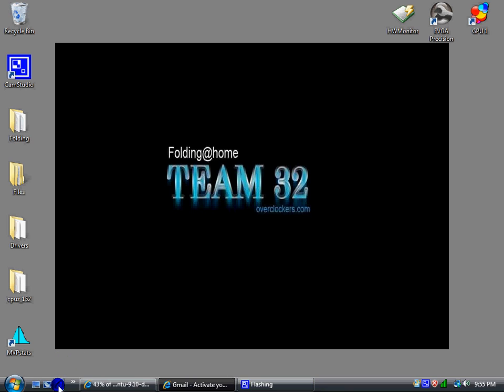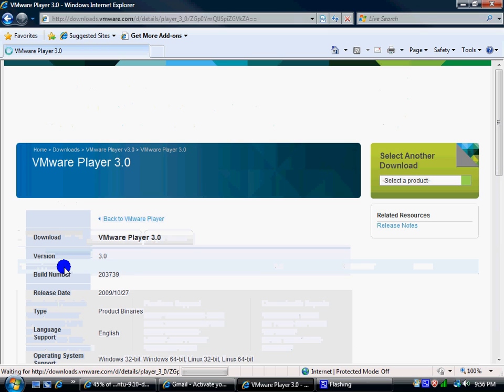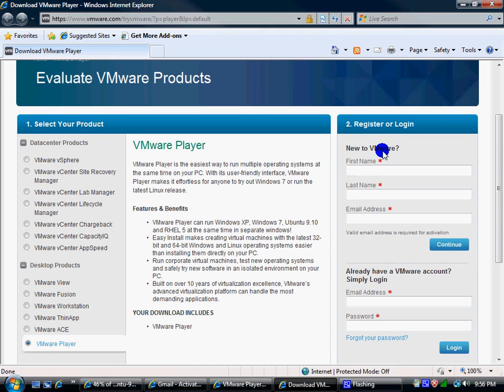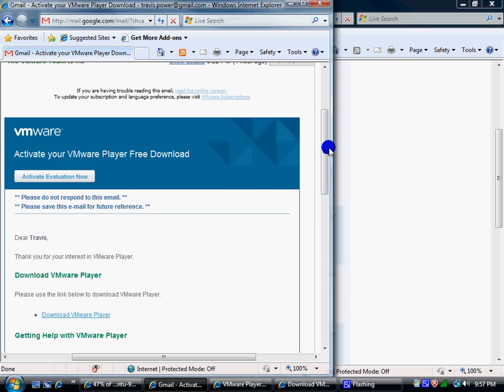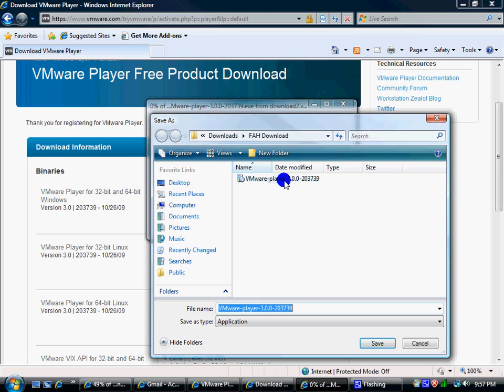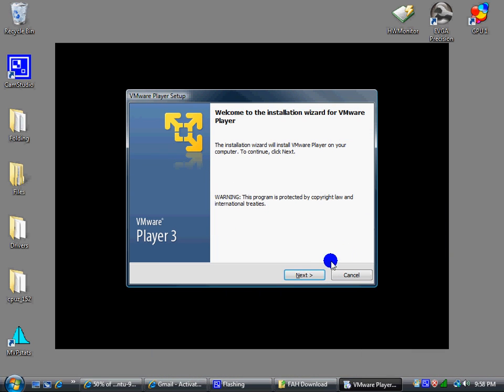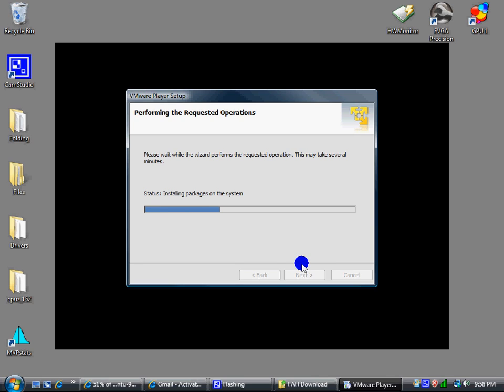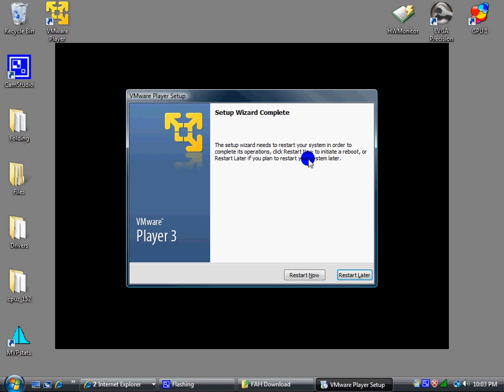SMP_Install_Part1.avi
Part 1 of a 3 part tutorial on how to install the Linux SMP folding client on a virtual machine.  Part 1 covers download and installation of VMWare Player 3.0, software used to create a Virtual Machine within the windows environment.

Protein folding is a distributed computing effort created by Stanford to study how protein folds.  Team 32 operates out of Overclockers.com and the community can be found on the forums at OCForums.com, and on Facebook in a group named Team 32 Folding @ Home.  Check us out, we're a fun mature community that loves folding!